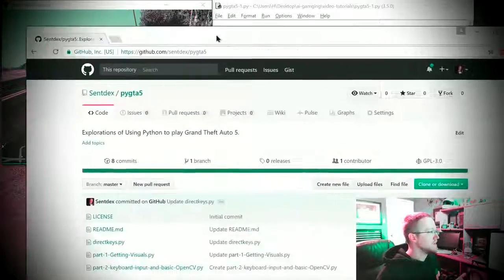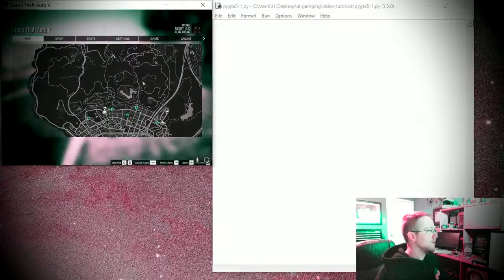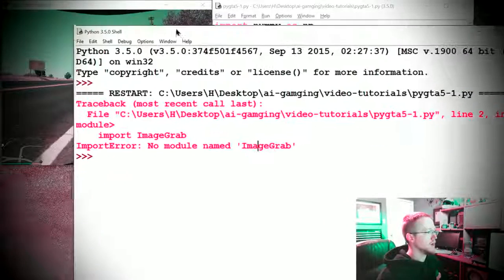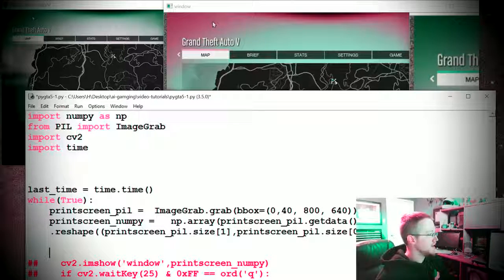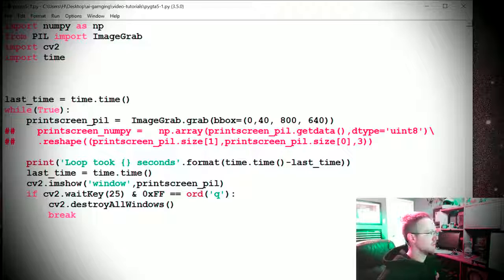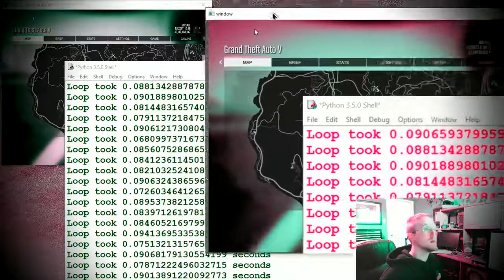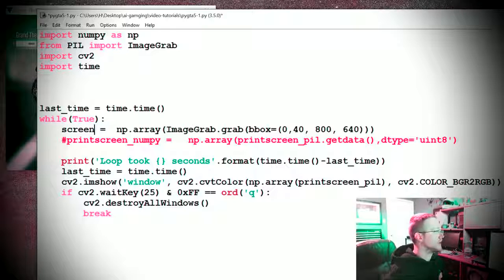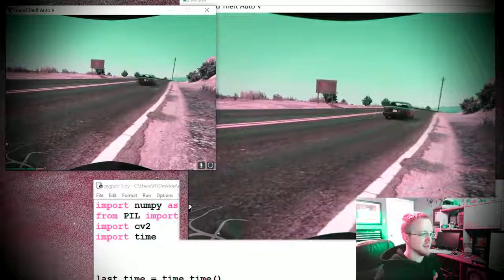python 教學 312